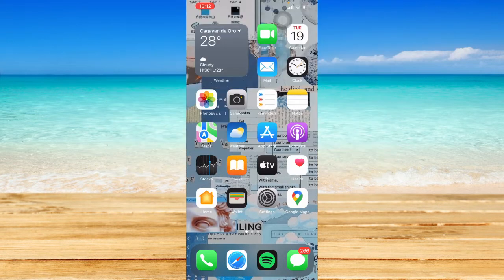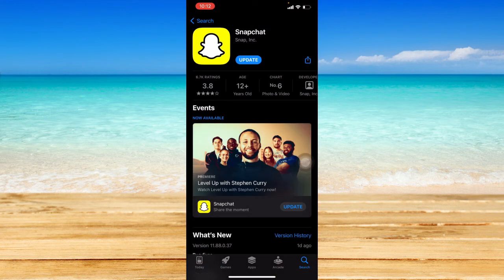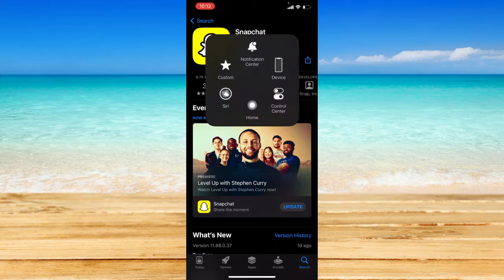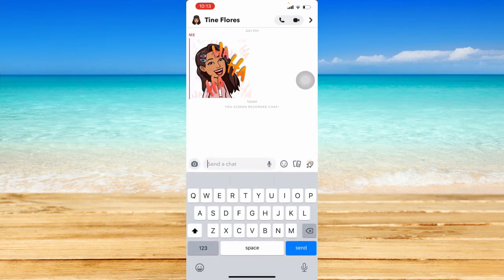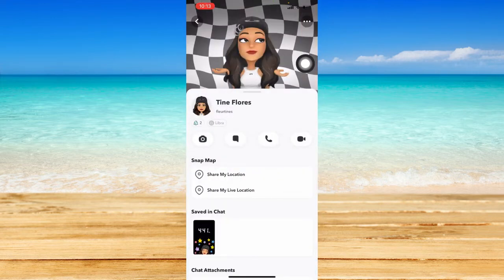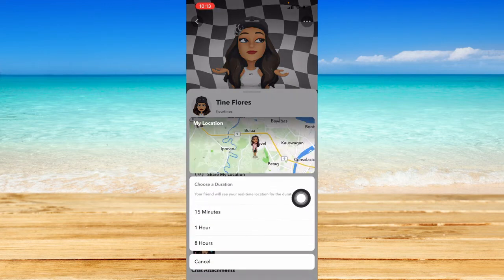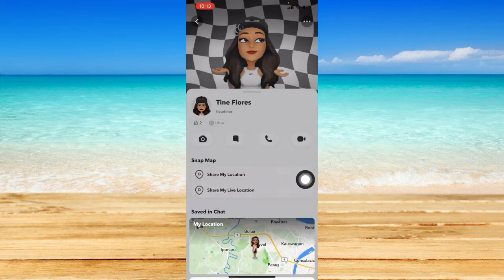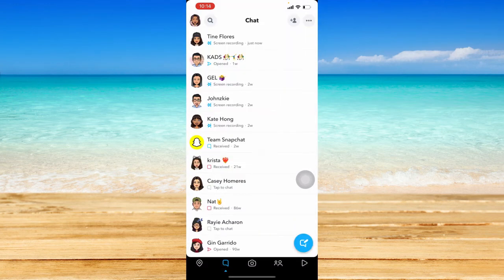How To Share Your Live location On Snapchat